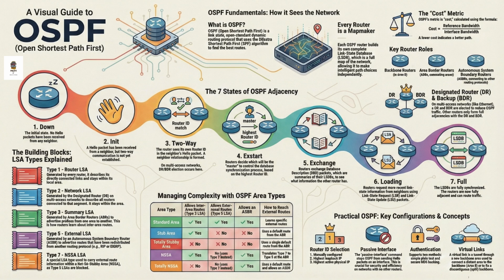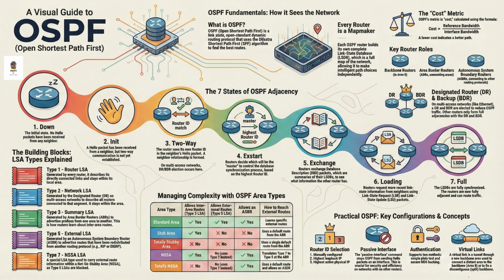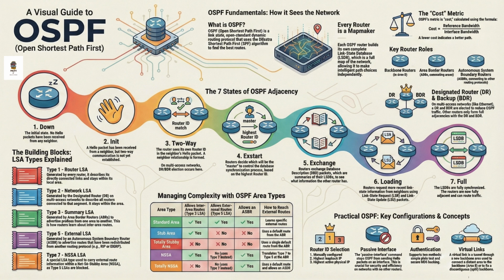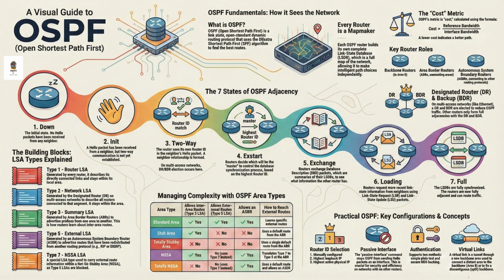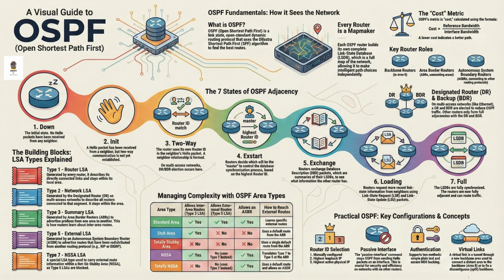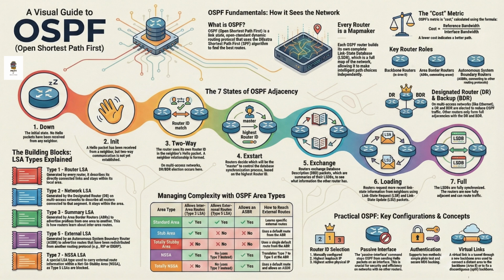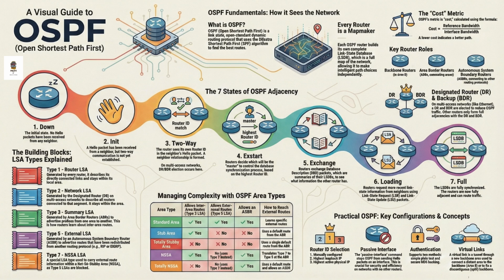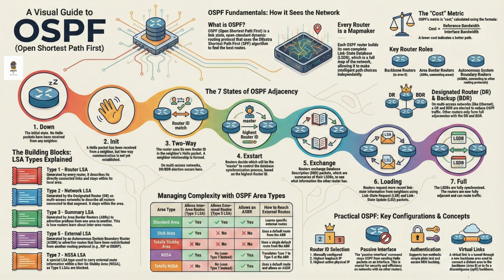Episode 001 | OSPF Explained – How Routers Talk to Each Other 🎙️🌐OSPF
🎙️🌐 OSPF Podcast | Episode 001

🚀 In this episode, we explain OSPF (Open Shortest Path First) in a simple and clear way.
🧠 Learn how routers discover each other and choose the best path in a network.

📘 Perfect for beginners, CCNA students, and networking enthusiasts.